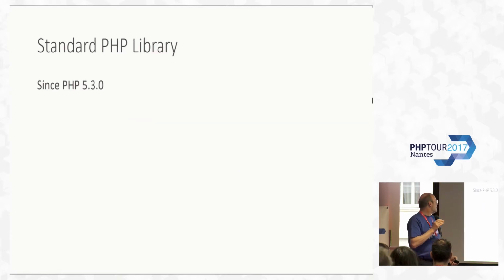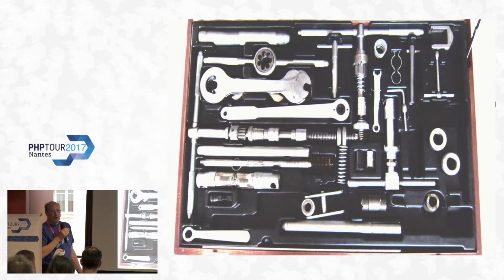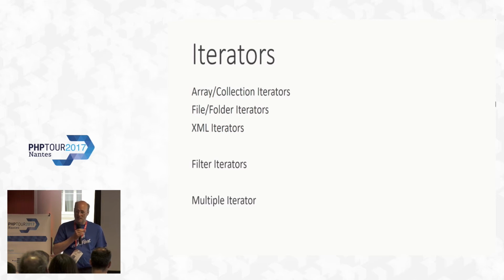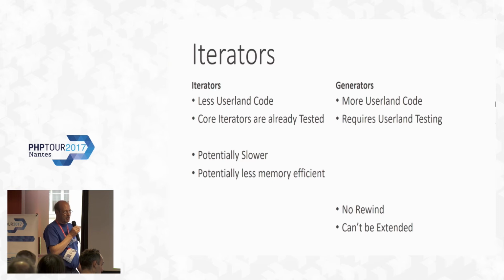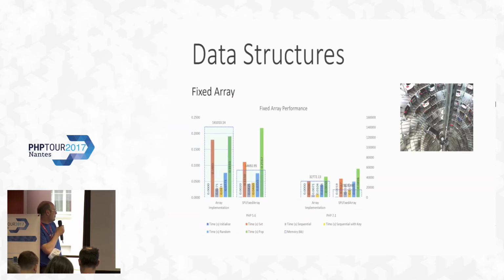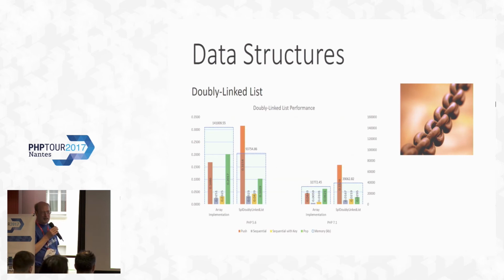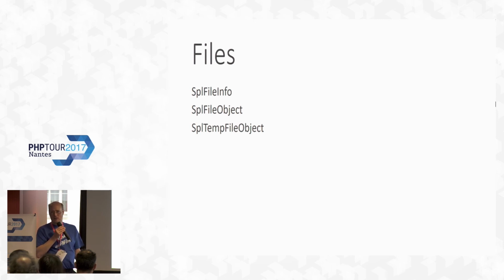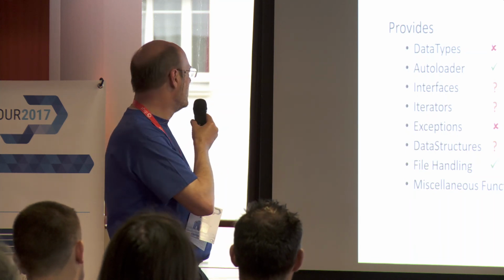Does the SPL still have any relevance in the Brave New World of PHP7 ? Mark Baker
Cette vidéo vous a plu ? Adhérez à l'AFUP pour soutenir son activité